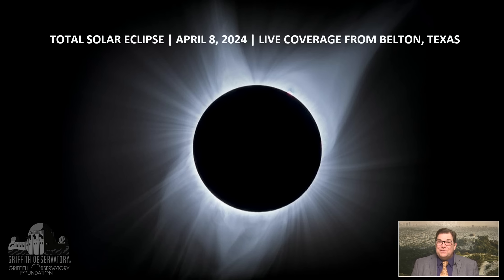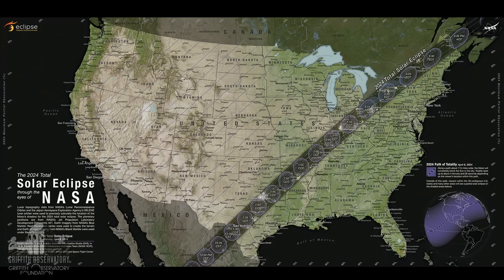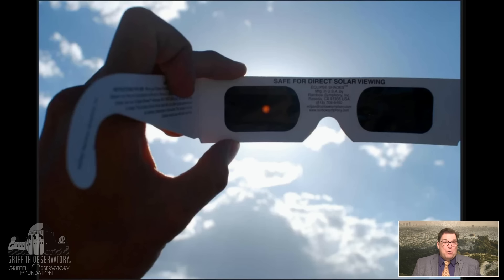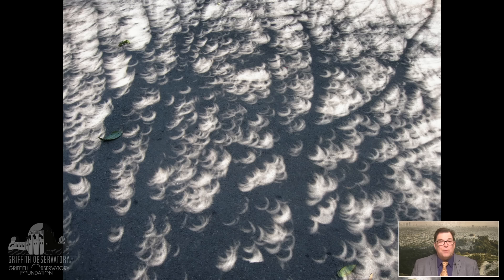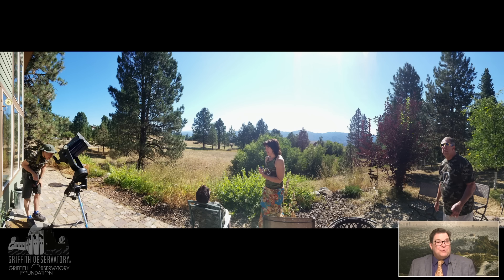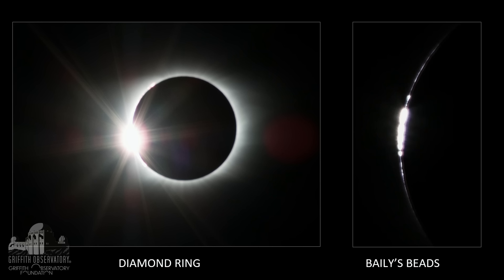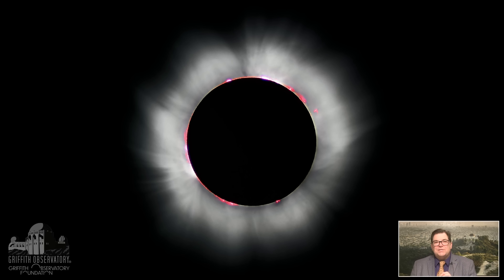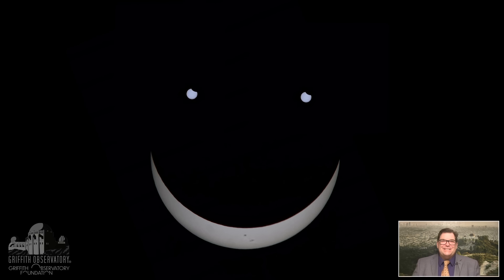ECLIPSE WATCH 2024 | EVERYTHING YOU NEED TO KNOW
Griffith Observatory Astronomical Lecturer Dr. David Reitzel brings the upcoming solar eclipse down to earth, whether you are watching it from the path of totality or from most of the rest North America where it is partial.

We hope you'll join the Observatory eclipse team by using OBSeclipsewatch on your social media posts.

This program is made possible by the City of Los Angeles, Department of Recreation and Parks, and by Griffith Observatory Foundation, the Observatory's essential non-profit partner. Consider joining the Foundation in support of Griffith Observatory and its programs.

Sign up for free e-news and updates: obs.la/signup
Become a Foundation member: obs.la/join